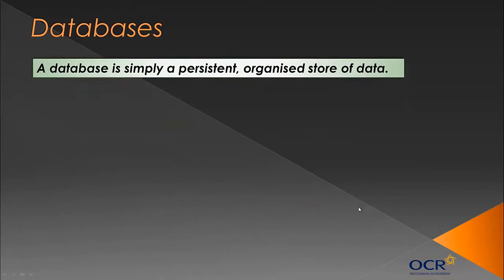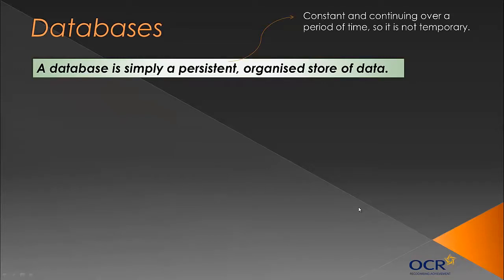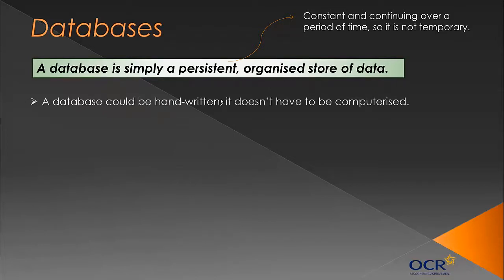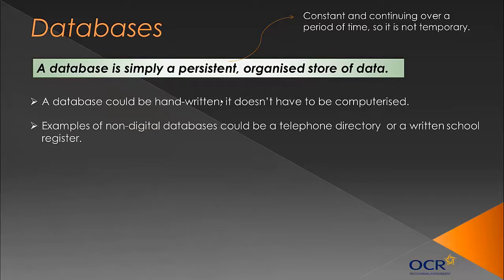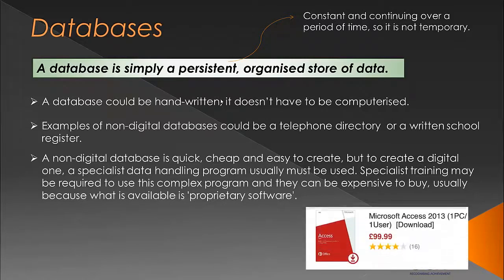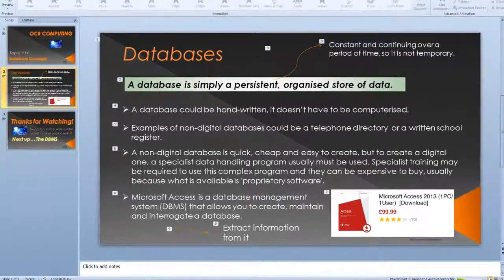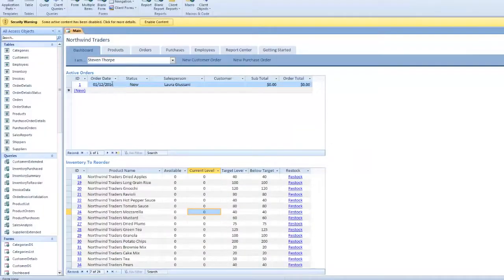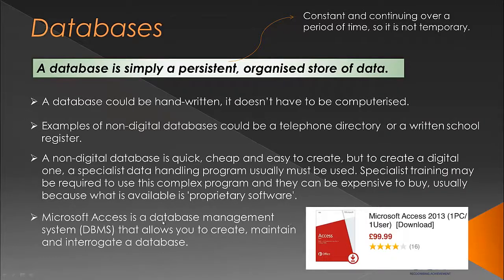Topic 14 Database Concepts